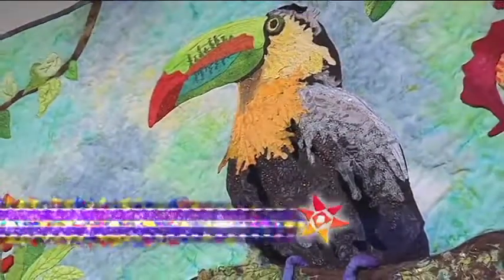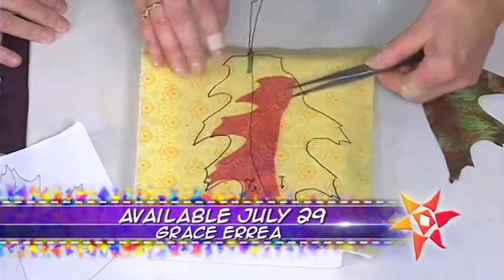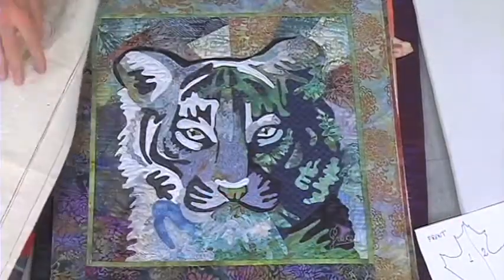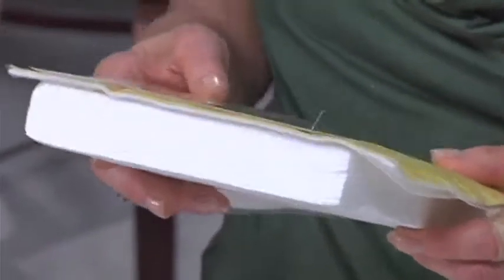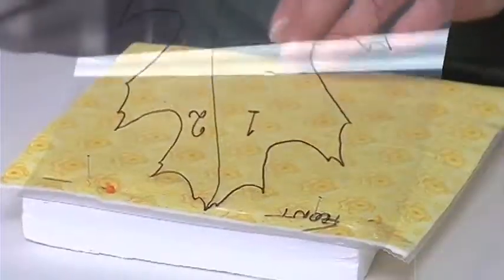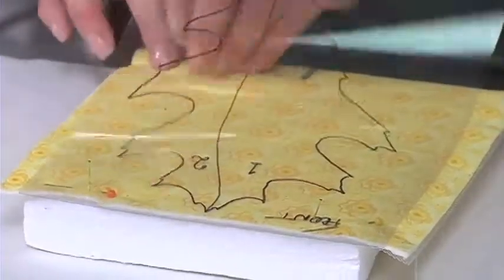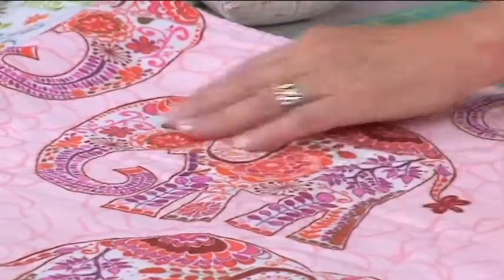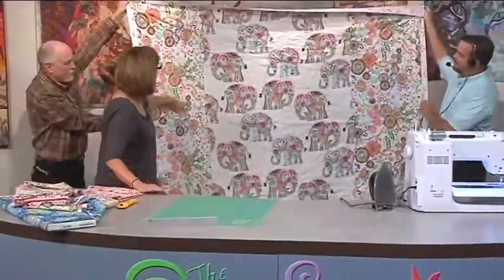The Quilt Show: Trailer 1303 - Grace Errea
Discover the Rewards of "Value-Based" Quilting